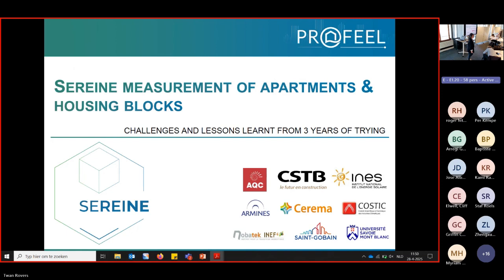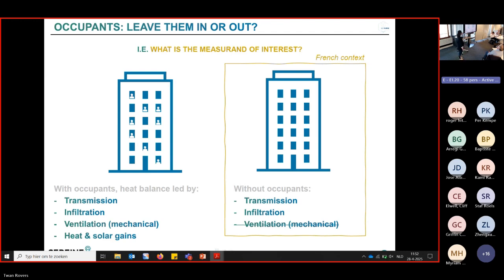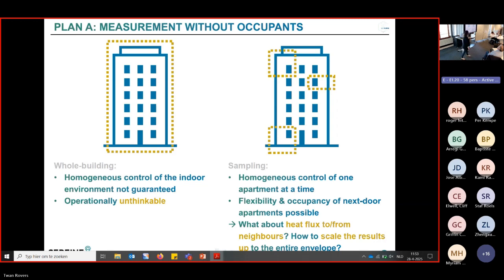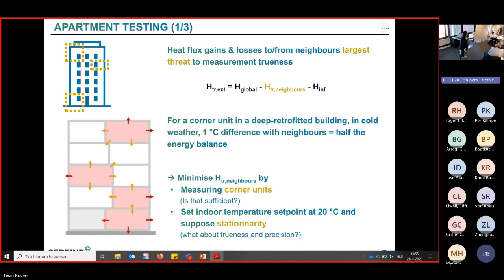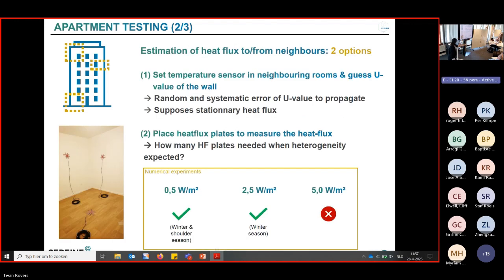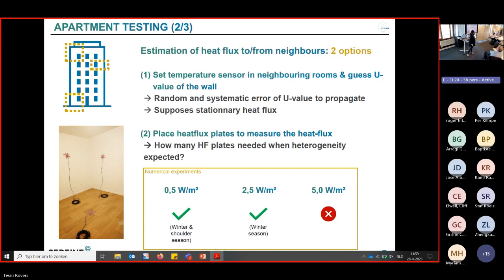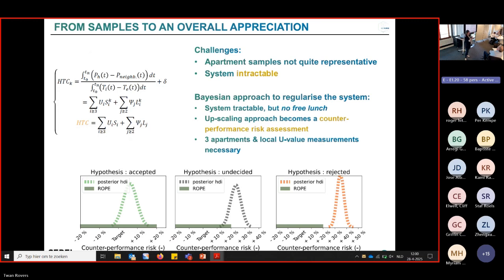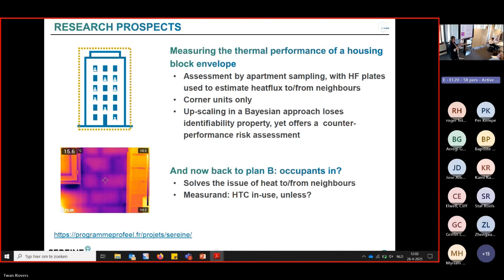SEREINE measurement of apartments and housing blocks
A presentation by Sarah Juric (CSTB) titled “SEREINE measurement of apartments and housing blocks: challenges and lessons learnt from 3 years of trying”, presented at the EBC Annex 94 “Validation and Verification of In-situ Building Energy Performance Measurement Techniques” preparation meeting, held at Saxion University of Applied Sciences, Enschede, the Netherlands, from 28–29 April 2025.